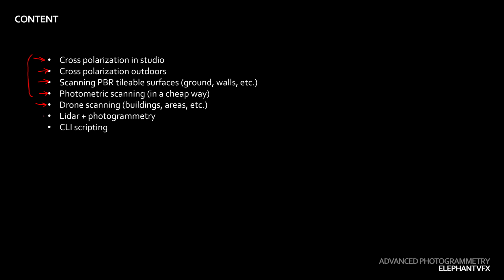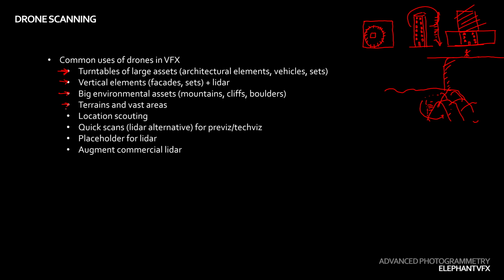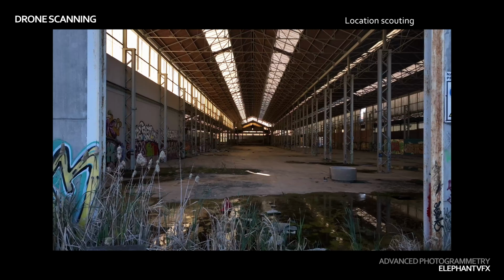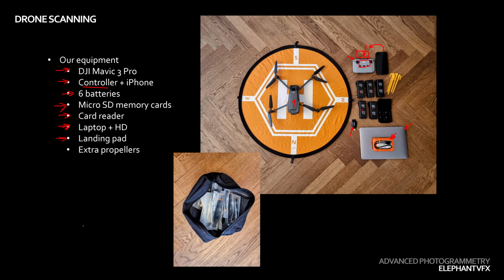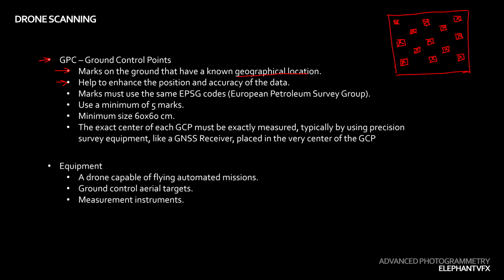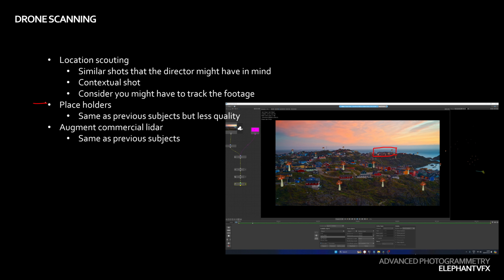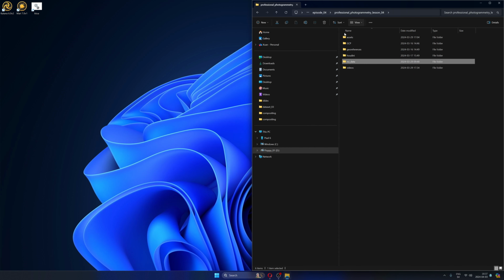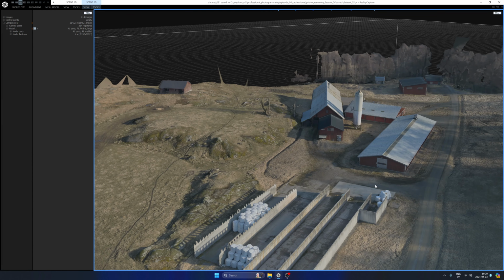advanced photogrammetry 04 eng